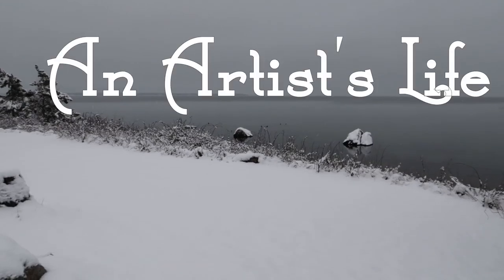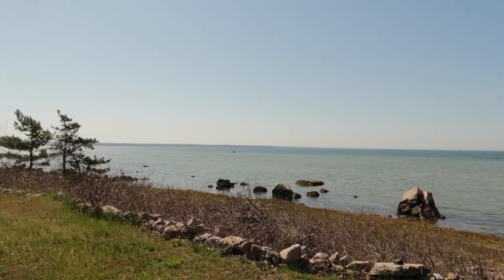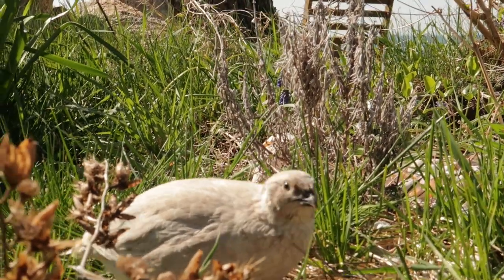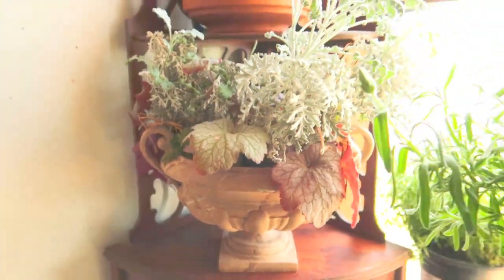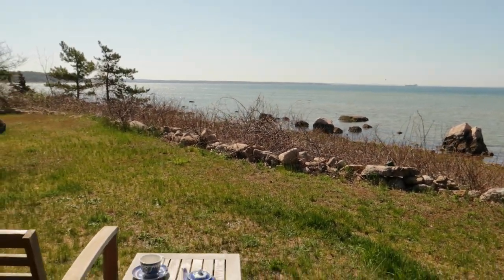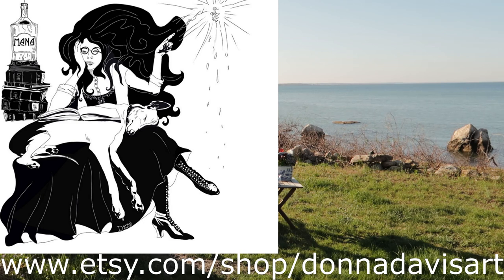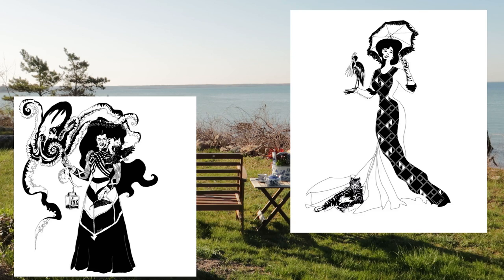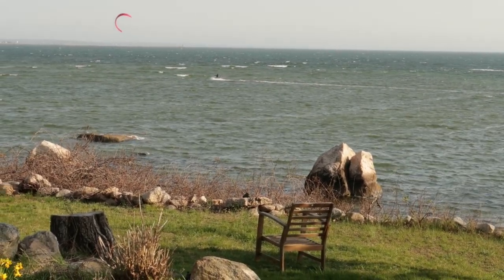A Quiet Seaside Day | Sketching at Home on Cape Cod | The joy of the solitary Life of an Artist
ETSY SHOP

Today is an 'at home day' The sun is out and Una Quail and I just want to enjoy the peace and quiet of our seaside life. The perfect backdrop to sketch and dream and think up gardens to plant and drawings to make.

Please join me in the quiet and peace of living the seaside life of an Artist in New England. It's a Cape Cod Kind of DAY.